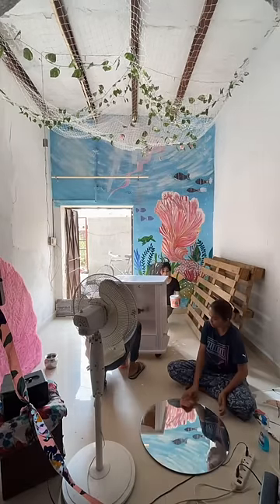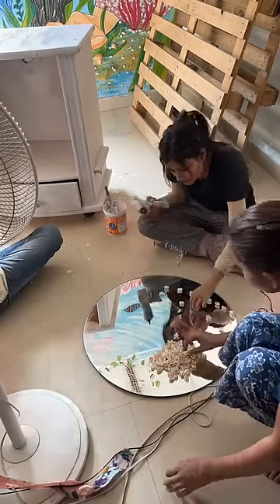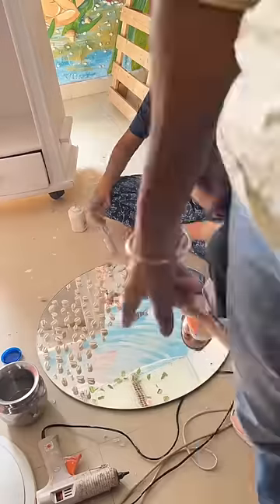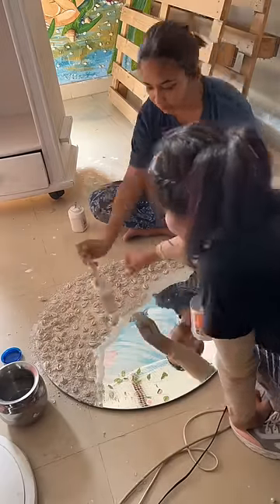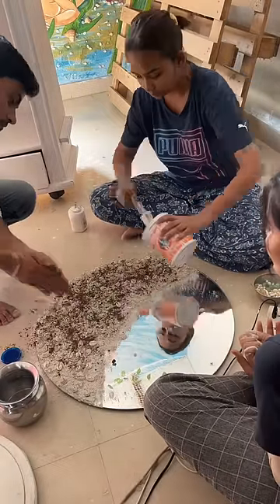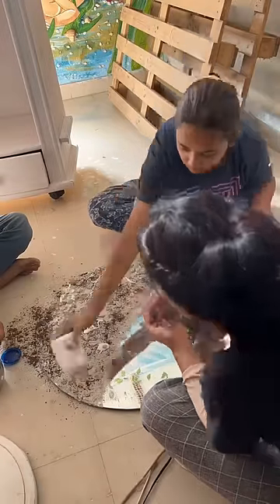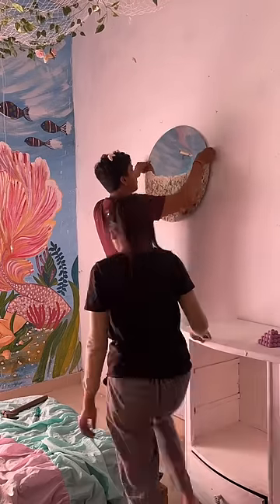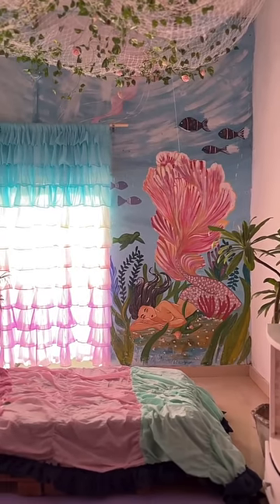I CONVERTED A BORING MIRROR IN BEACH THEME MIRROR